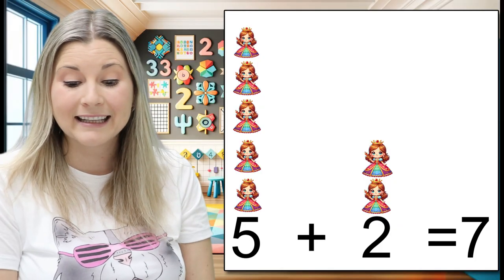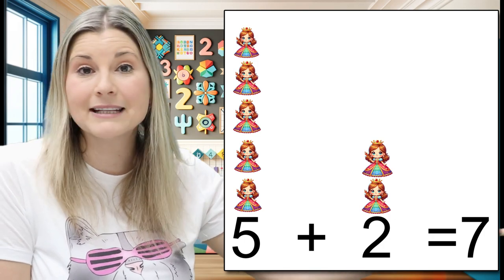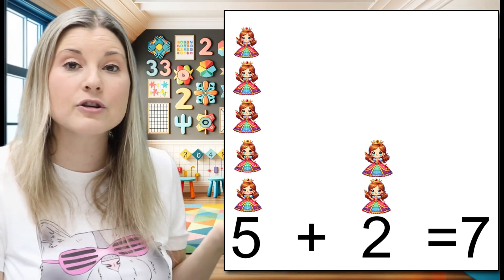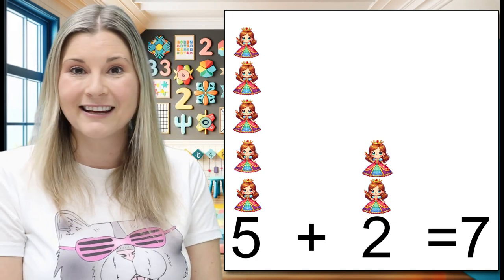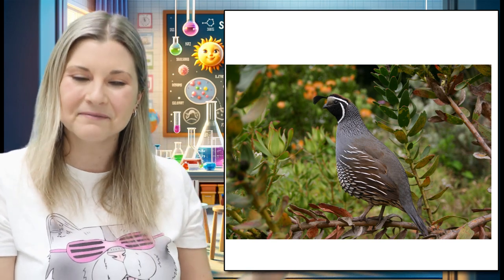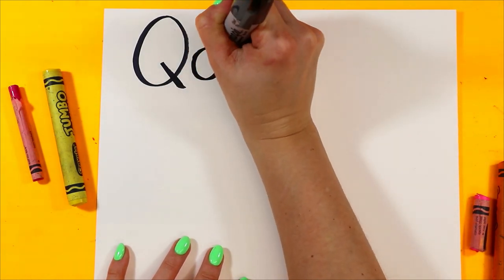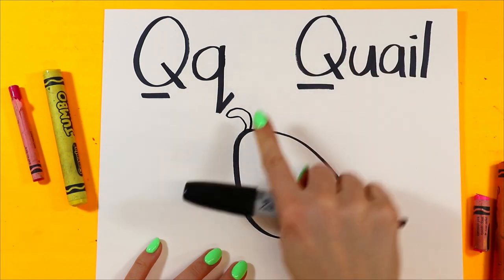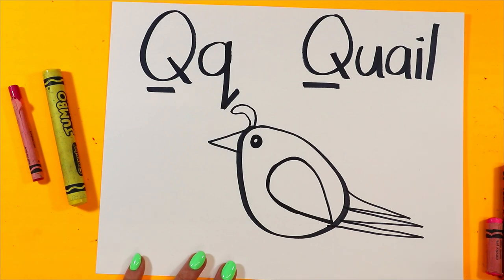Preschool Letter Q Learning Video: Directed Drawing and Art Lesson Letter Q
Welcome to a world of creativity with "Letter Q Art Quest: Drawing for Preschoolers and Toddlers!" This engaging video is designed to introduce the youngest artists to the magic of art and the wonders of the letter "Q." It's a delightful way for preschoolers and toddlers to learn about the letter "Q" while having fun with drawing.

In this lesson, little artists will enjoy easy and entertaining drawing activities centered around objects and animals that start with the letter "Q." We'll draw quirky quokkas, quizzical quails, and even explore simple shapes like quadrilaterals. With colorful and playful visuals, this tutorial aims to make learning and art a joyous experience for the little ones.

What You'll Explore:
- Fun drawing activities related to the letter "Q."
- Techniques for drawing simple objects and animals.
- An enjoyable introduction to art and early literacy.

Perfect for:
- Preschoolers and toddlers eager to discover art.
- Parents and caregivers seeking educational and creative content.
- Introducing basic drawing and early literacy skills in a playful way.
- Encouraging a love for letters and art in young minds.

Educational Benefits:
This video provides a gentle introduction to art and early literacy. It helps children develop fine motor skills, shape recognition, and an early understanding of the alphabet, all while fostering a love for creativity.

We're excited to see your little ones' "Q"-inspired artwork! Share your child's drawings in the comments, and let us know which letters they'd like to explore next.

Let's embark on a creative journey with the letter "Q" together!

4) Ms Artastic Blog | Art Education Resources & Tips:VISIT MY Art Education Blog